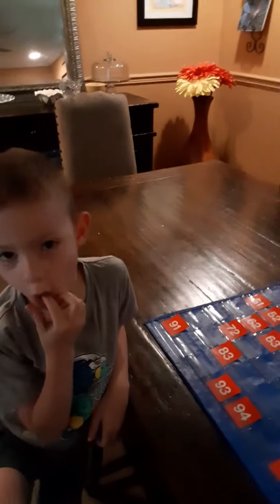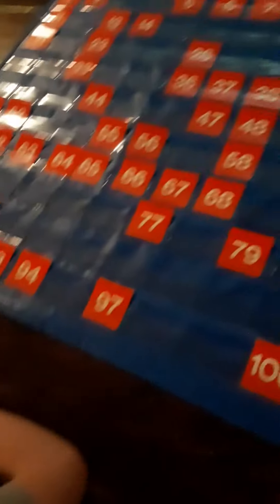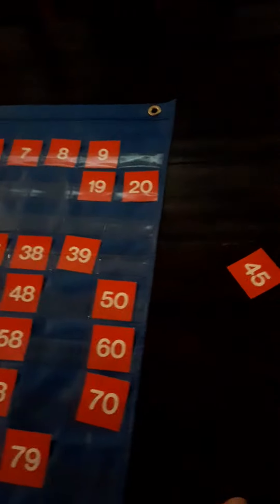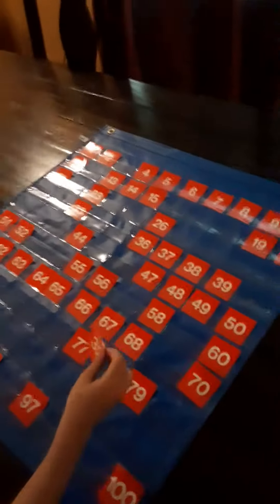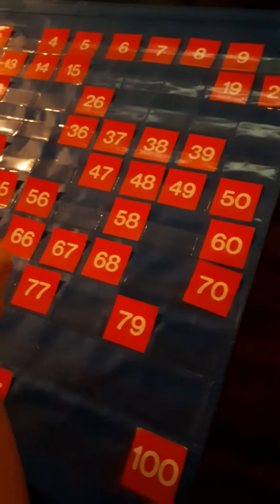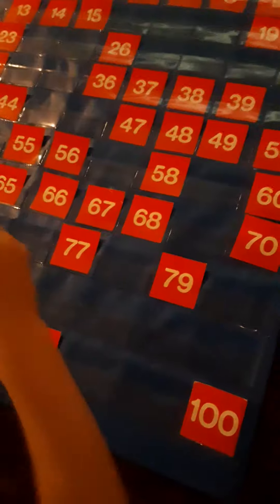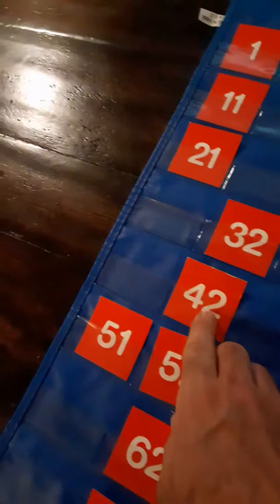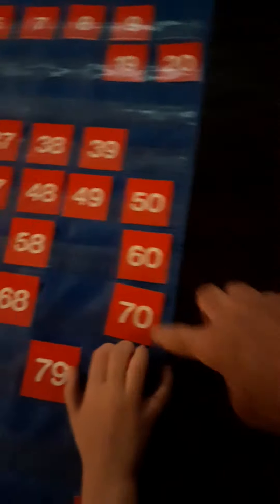100 Chart with Joseph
A 100 chart is a great tool to use to explore all kinds of concepts including even/odd, more/less than and patterns.